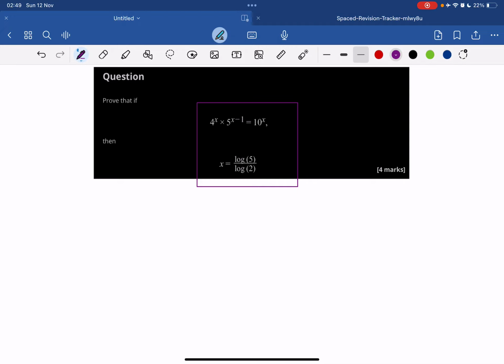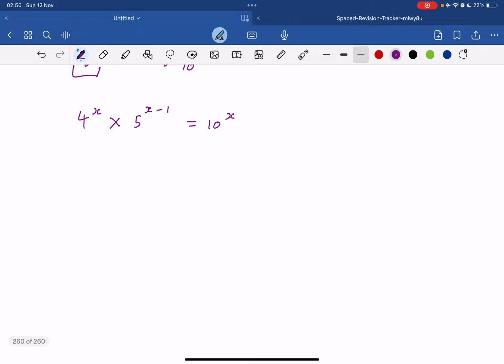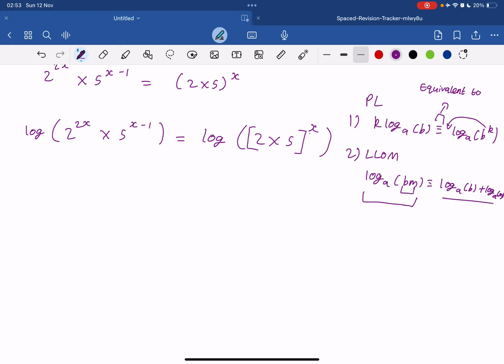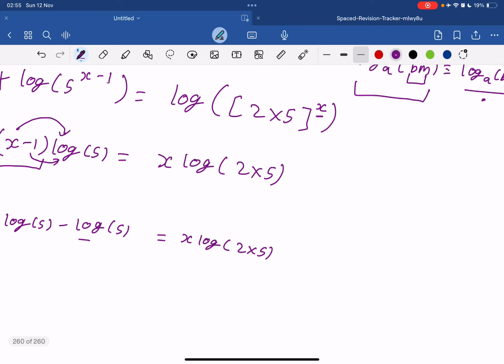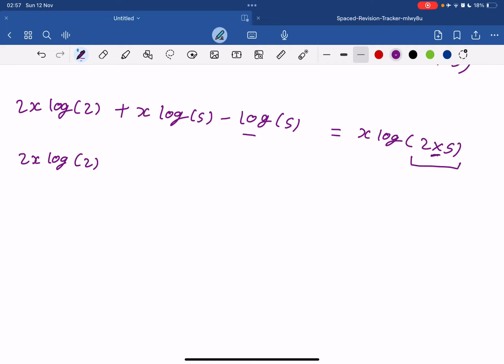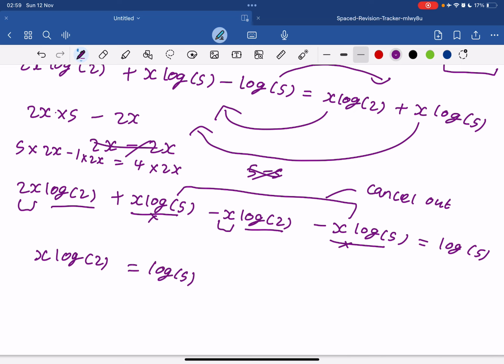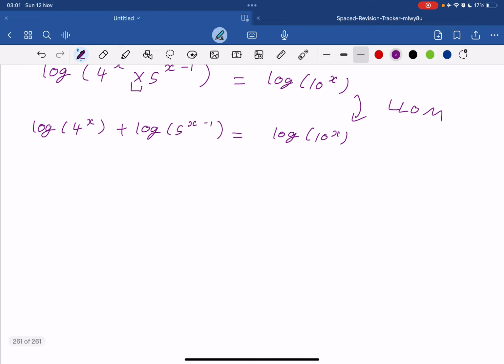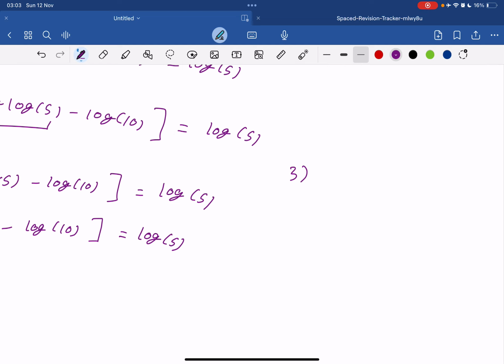AS Logarithms proof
Hi I’m @ZakirA-LevelMathsTutor , and I produce videos about the A-level Maths syllabus in the UK.

I have been tutoring A-level maths for 2+ years despite having only sat the exam in June 2023 having achieved an A*.

Also I am available to offer 1:1 online private maths tutoring for a price of 25 GBP per hour for A level students only (sorry GCSE!!).

Also, please note I am available to answer your questions and queries on A-level Maths questions! I can cover the main A-level maths exam boards.